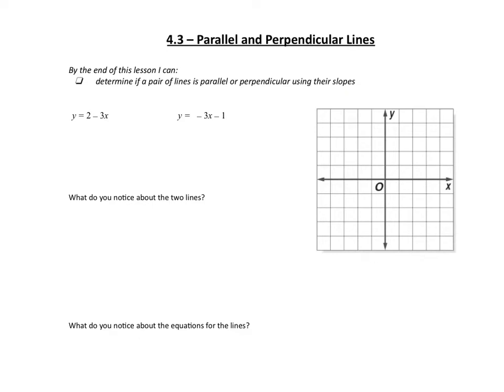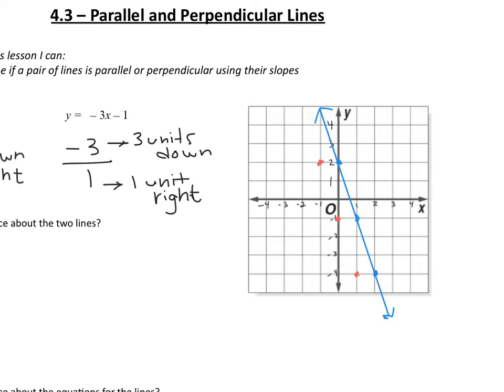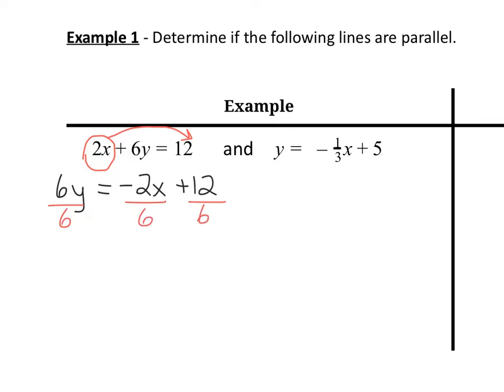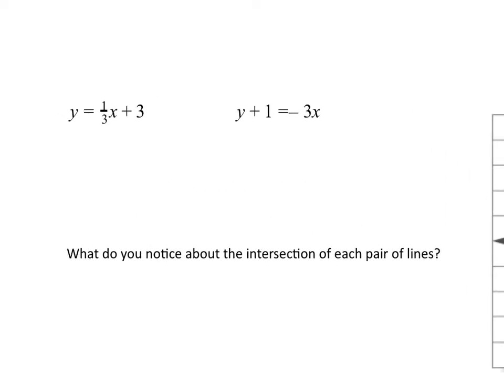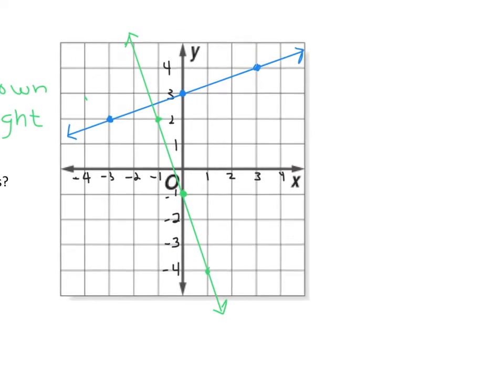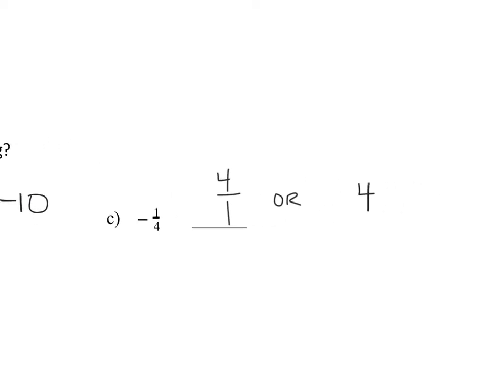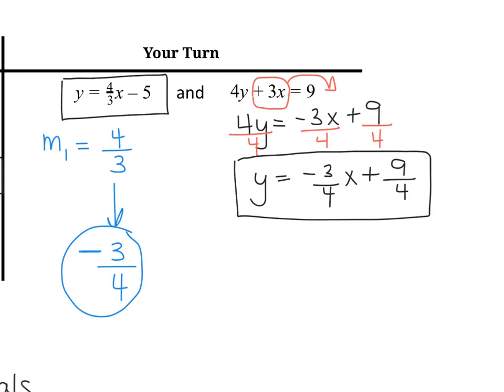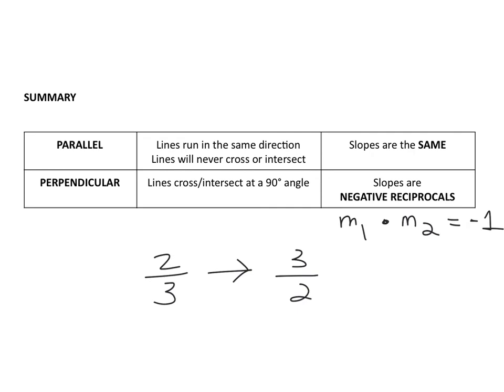Parallel & Perpendicular Lines (MPM1D)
This video will help you to determine if a pair of lines is parallel or perpendicular, based on the value of their slopes